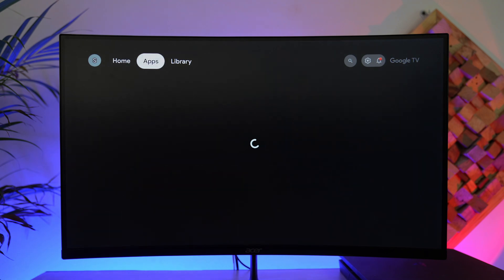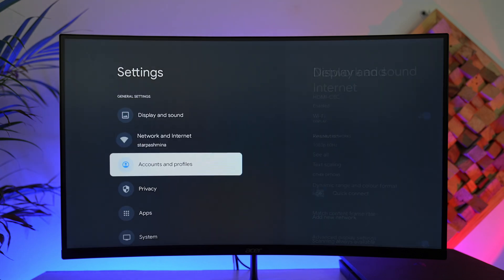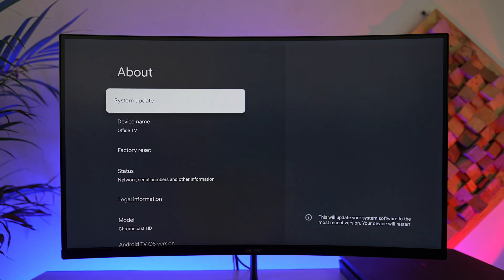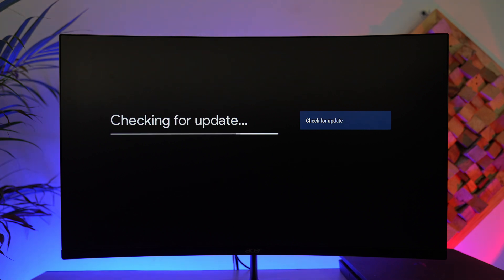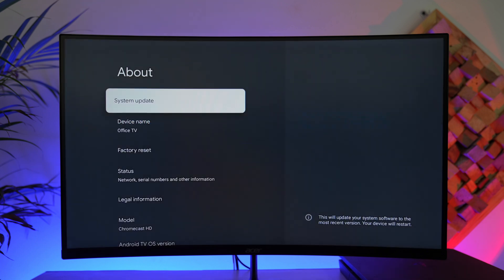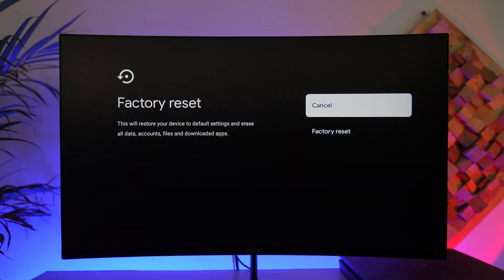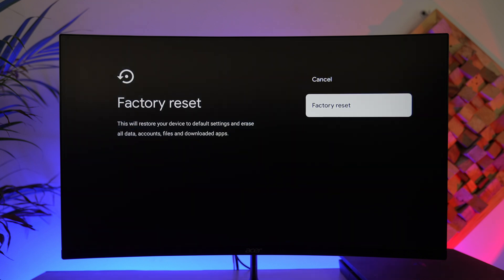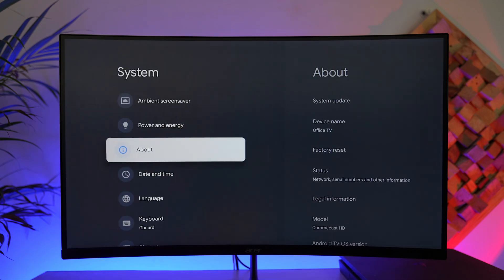Google Chromecast Untrusted Device | Chromecast Not Showing Up | Couldn't Authenticate Chromecast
If your Chromecast is displaying an "untrusted device" error or is not showing up for casting, you are not alone. Many users with older-generation Chromecast devices, including Chromecast (2nd Gen) and Chromecast Audio, have reported similar issues. This problem typically prevents affected devices from being authenticated or verified, making them unusable for casting.

One of the most common causes of this issue is outdated firmware. To check if an update is available, go to the Settings menu by selecting the gear icon in the top-right corner of your screen. Navigate to All Settings, then System, and finally About. Here, you’ll find the System Update option. If an update is available, install it and restart your Chromecast to see if the issue is resolved.

If updating does not fix the issue, performing a factory reset might help. However, keep in mind that a factory reset will erase all data, including accounts, apps, and settings. If you decide to proceed, go to Settings - System - About - Factory Reset and confirm the reset. After resetting, set up your Chromecast again and check if the problem persists.

Another important step is ensuring that both your Chromecast and casting device (phone, tablet, or laptop) are on the same Wi-Fi network. Many users face connectivity issues due to dual-band routers, where one device is connected to a 2.4 GHz network and the other to a 5 GHz network. Make sure both are on the same frequency to establish a proper connection.

If none of these fixes work, the issue may be server-side, particularly affecting older Chromecast models. Google has acknowledged this problem and is working on a fix. If you own an affected device, it may be best to avoid factory resetting it, as some Google representatives have suggested that a fix is in progress.

Timestamps:
0:00 Introduction
0:12 Checking for firmware updates
1:10 Performing a factory reset
1:36 Ensuring correct Wi-Fi connection
1:59 Google’s response and expected fix
2:26 Conclusion